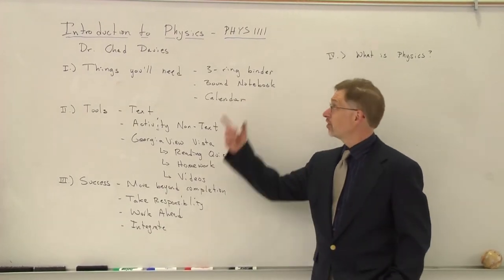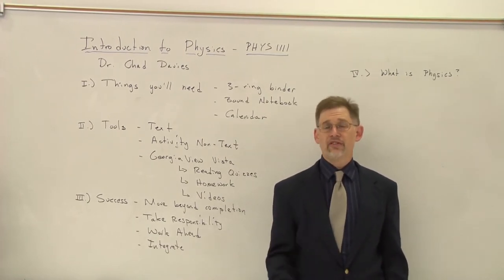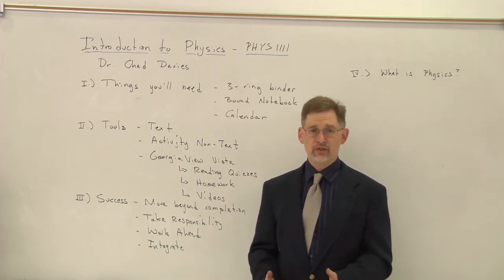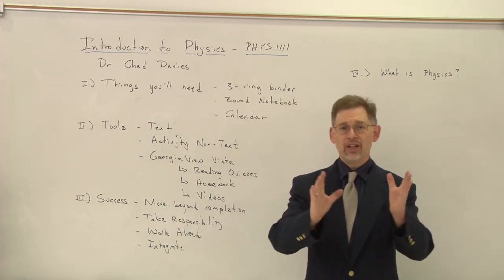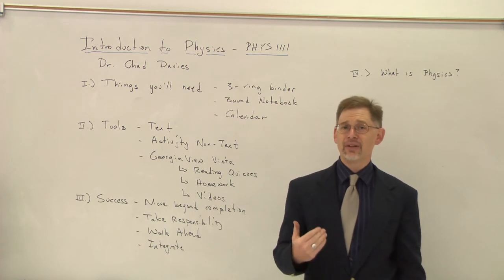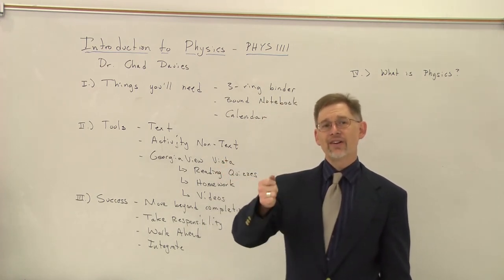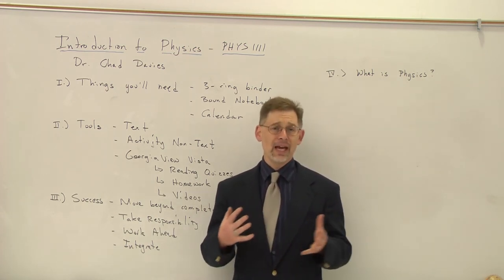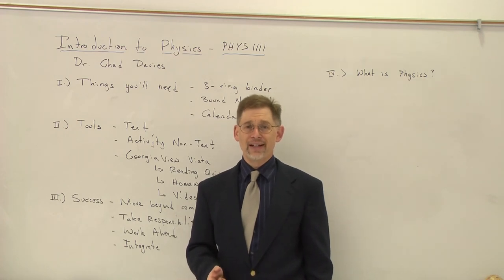youtube video #-DbNVdsx1T4